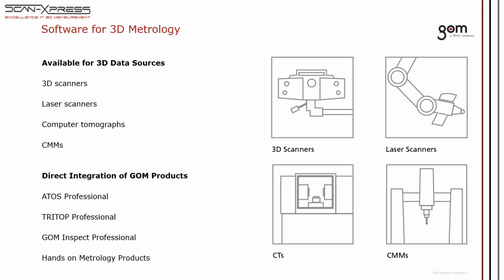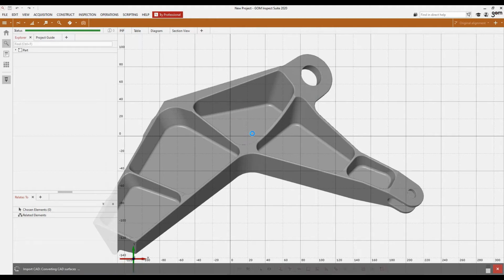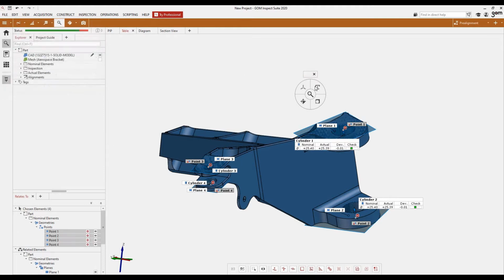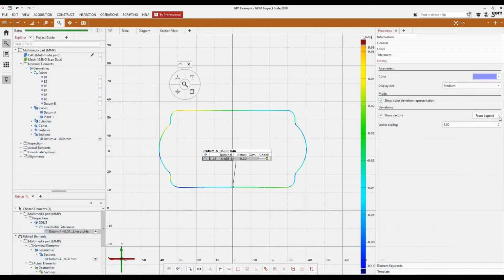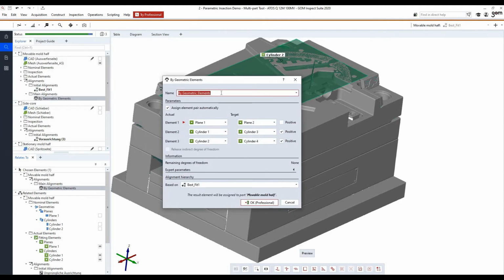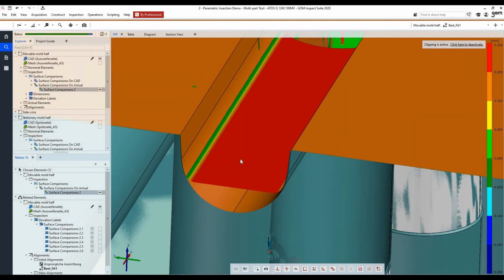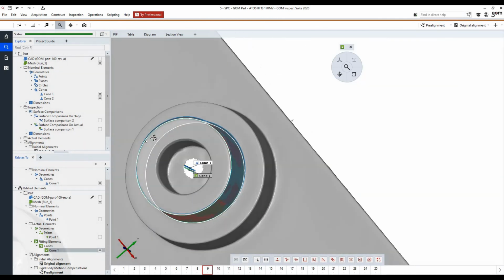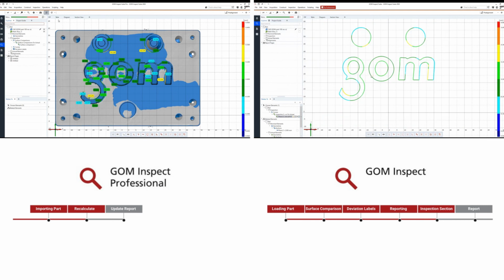Webinar - Meet Your Quality Inspection Needs with GOM Inspect Suite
The webinar will provide first-hand experience of the industry leading 3D Inspection Software. Absolutely free to use!

GOM Inspect has established itself as an industry standard inspection software. Inputting data from structured light or laser scanners, CT Scanners, and other measuring systems, the powerful software can perform mesh processing, CAD Comparison, GD&T Analysis and Trend Analysis quickly and accurately. Each year, its functions are updated to continuously offer users more ways to optimise their industry's most critical processes.

Our Metrology and Engineering experts will cover the basics of 3D Data Inspection and delve into advanced inspection requirements. You will learn about the newest software updates and ensure you're not missing out on any features that can take your digital engineering strategies to the next level. You will also engage with the speakers in a Live Q&A session.

 Watch this webinar to learn:

- How to create and understand Multiple Alignments.

- How to perform GD&T analysis quickly and accurately.

- How to create comprehensive inspection reports of parts and assemblies.

- How to use free GOM Inspect Suite for day to day inspections.

- CAD Comparison and 2D drawing Inspections.

- Inspection of Casted, Machined, Plastic parts and Tools